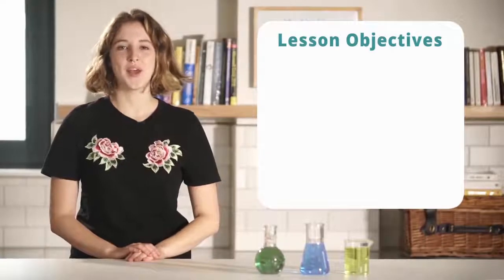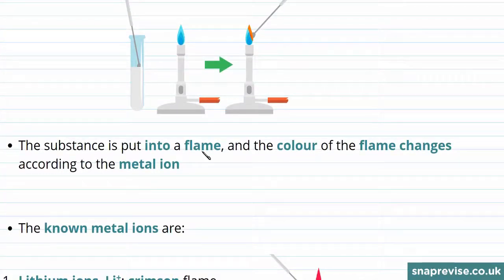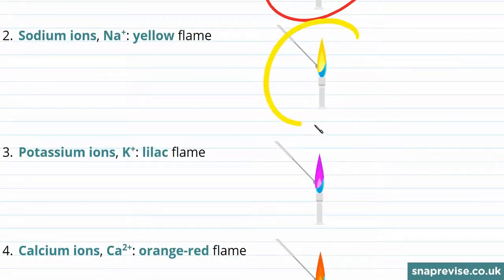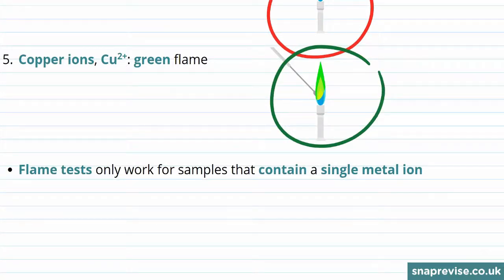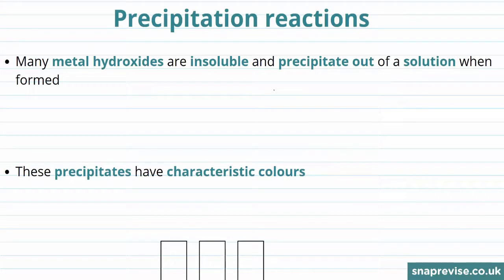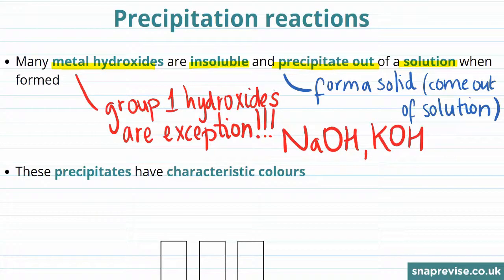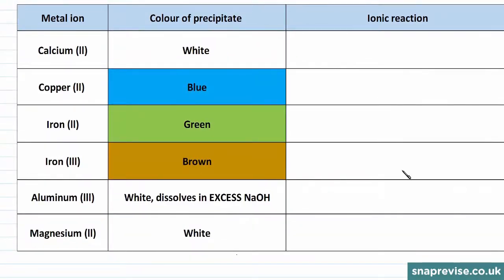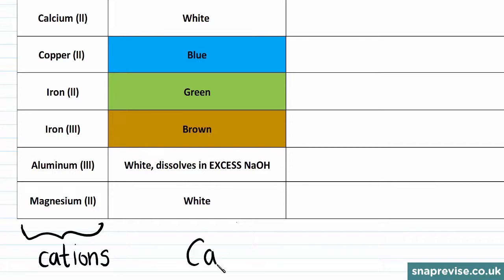Cation Tests | 9-1 GCSE Chemistry | OCR, AQA, Edexcel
to unlock the full series of GCSE Biology & Combined Science videos created by A* students for the new 9-1 OCR, AQA and Edexcel specifications.

This video will cover Cation Tests